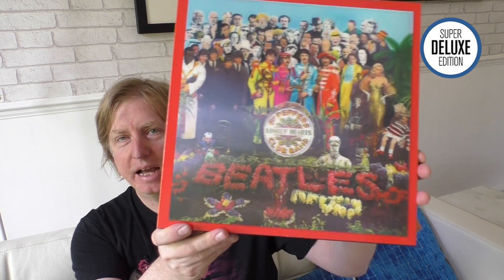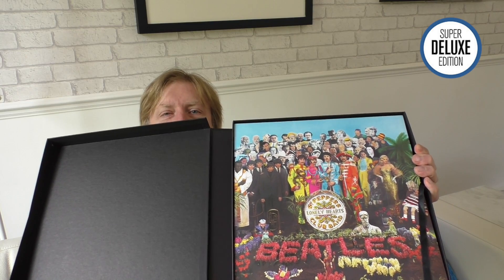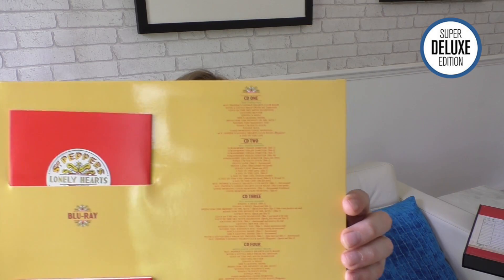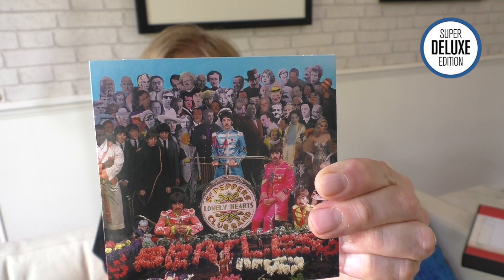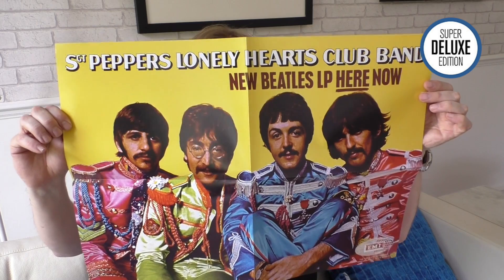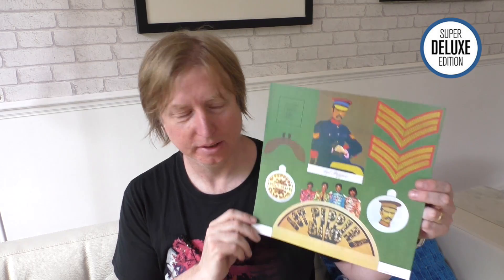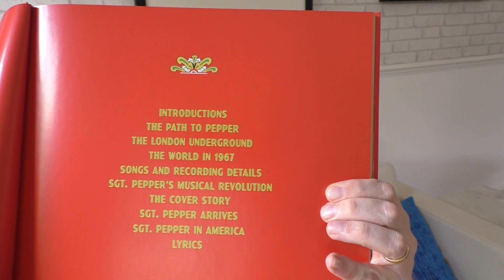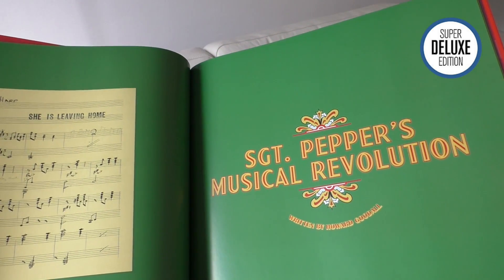The Beatles / Sgt. Pepper's Lonely Hearts Club Band: super deluxe edition unboxed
SuperDeluxeEdition.com Editor, Paul Sinclair, takes a look at the new Sgt. Pepper super deluxe edition box set which is released on 26 May 2017.